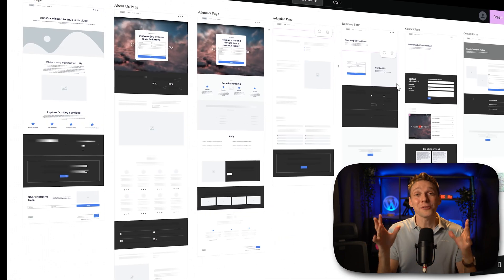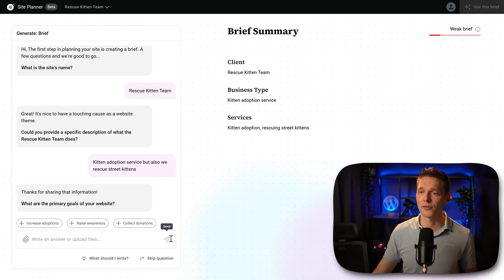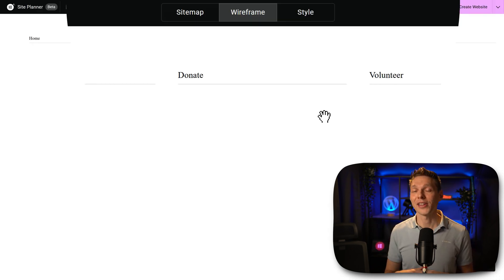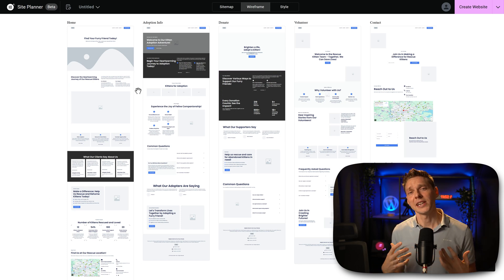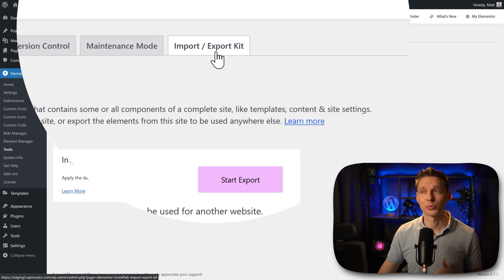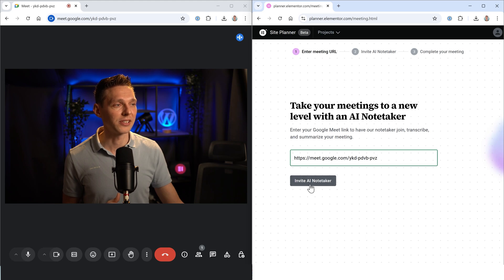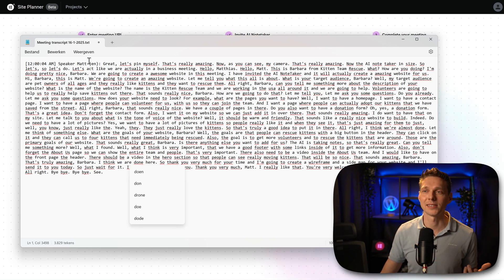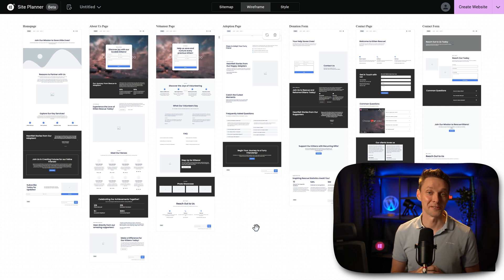NEW Elementor AI Site Planner FREE - Honest Review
Site Planner is free to use for everybody so go and test it out now Drop in the comments what you think about it!👇🏻👇🏻👇🏻 Start here 👇🏻👇🏻👇🏻

⏱️Timestamps⏱️
0:00 Overview
0:22 Use AI Site Planner
0:46 Chat with AI to generate our website
3:00 The generated Textual Sitemap
3:30 The generated Wireframe
5:31 Export it for a Elementor website
6:57 Import it to a Elementor website
7:55 Multiple projects are supported
8:40 AI NoteTaker inside Google Meet

🧾 Transscript 🧾
Hey, guys, I'm very excited to show you this brand new Elementor AI tool, which is completely free by the way, no credits required no plans, and it will save us countless of hours in building wireframes and our websites. Let me show you, this is really awesome. Now if you want to support me, please use this Of course, its completely free. So thank you very much. And then we are at the website of the Elementor site planner. This is what you see. Choose your head start. We can chat with AI or we can use an AI Notetaker. I'm both going to demonstrate to you. Let's start with AI Chat. If you click on this button, then the AI of Elementor will ask us questions to create everything we want. But you can also upload entire documents. If you click on this button, you can upload doc files, txt files, PDF files. So you can feed it with the right information. First, what is the site name? We're going to create a website to The Rescue Kitten Team. This response gives me the idea they're using a very advanced language model because it's a 'Touching cause'. Then we're going to provide a specific description. And as you can see, the AI already gives us three options. We can just click on one of these options. But then it will use only that one. And I want to have more. So it's a kitten adoption service. But also we rescue street kittens. What are the primary goals of our website? Of course we want to increase adoptions. We want to raise awareness, and we also want to collect donations for the cause. Let's make the secondary goal volunteer recruitment. Well, these are the core elements: adoption form, donation portal, and the emergency telephone number wouldn't bother to call. I say that these are very important things for our Rescue Kitten Team. Oh, I like the way he talks to me. What is the tone of voice? I think it's very warm and friendly because we love kittens. Then we going to outline our pages. So first of all of course we want to have the homepage. We want to have the adoption... Hey this sounds great. That's all I want. Put it in there. That's five pages. Excellent. All right then we need to share our target audience. All ages and pet owners. Sure. So the brief has been completed. But we can also add in more information in the AI. But no, I'm ready. So I'll just press this button. And then we press 'Use this brief or you can go on the right side over here, use
this brief. Let's click on it. And then the Elementor site planner will create something really amazing for us. I'm so curious. Here we go. Look at the sitemap. It's now generating our sitemap for us. It's like a textual layout of our entire website per page. We can just drag and drop different kind of sections throughout this sitemap. What you can also do is regenerate this entire section or just delete them. You can also create a new one. so this is basically the foundation of our website textually. This is very great, I love this system.